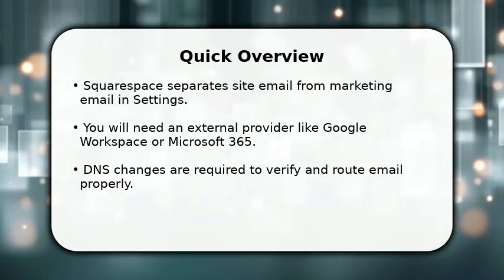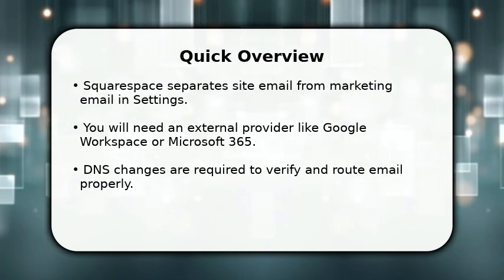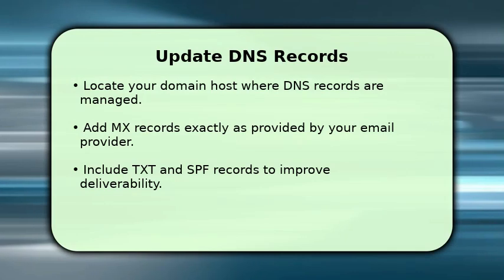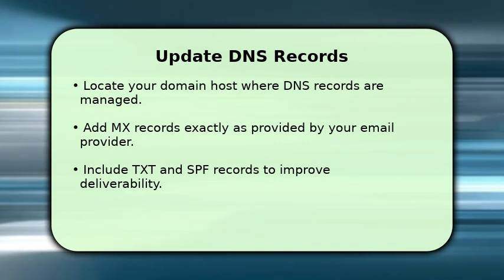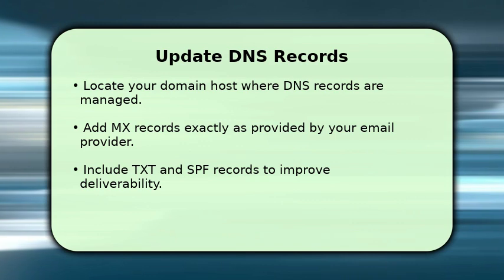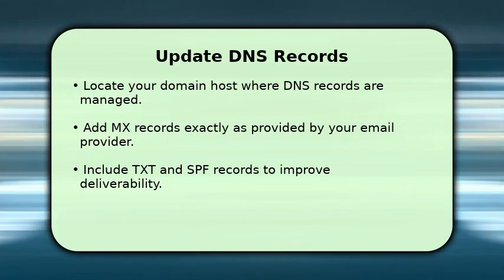How to Set Up Email on Squarespace - Full Guide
How to Set Up Email on Squarespace - Full Guide | 🧦 Life’s too short for cheap socks — go Darn Tough with a lifetime warranty ▸

In this comprehensive guide, we'll walk you through the step-by-step process of setting up email on your Squarespace website. Whether you're a small business owner or an individual looking to establish a professional online presence, this video will show you how to set up email on Squarespace with ease.